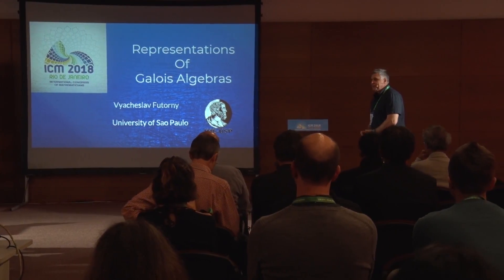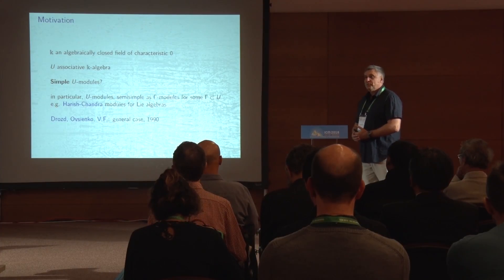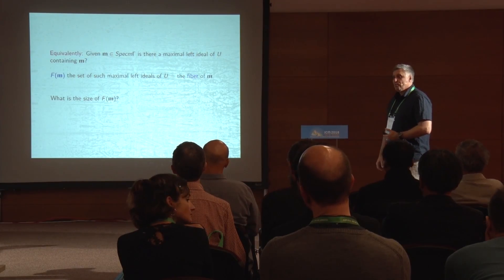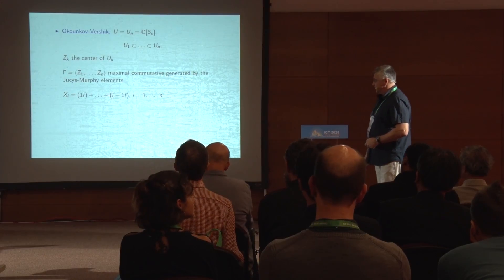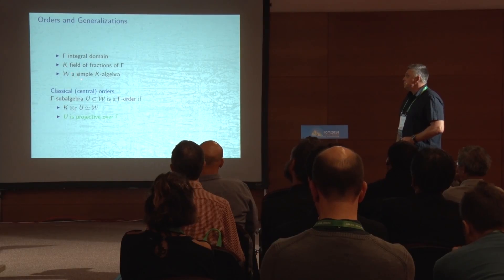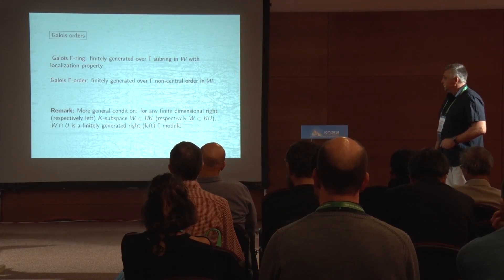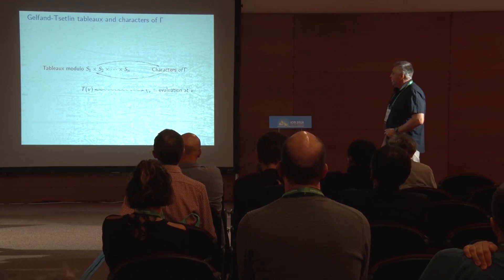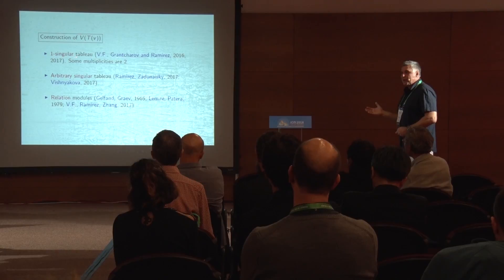Representations of Galois algebras – Vyacheslav Futorny – ICM2018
Lie Theory and Generalizations
Invited Lecture 7.3
Representations of Galois algebras
Vyacheslav Futorny

Abstract: Galois algebras allow an effective study of their representations based on the invariant skew group structure. We will survey their theory including recent results on Gelfand–Tsetlin representations of finite W-algebras.